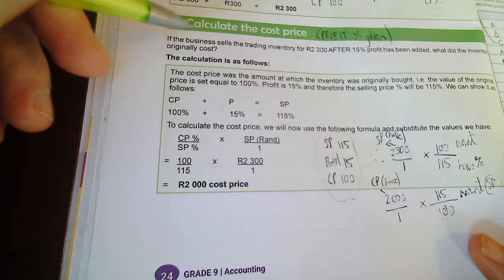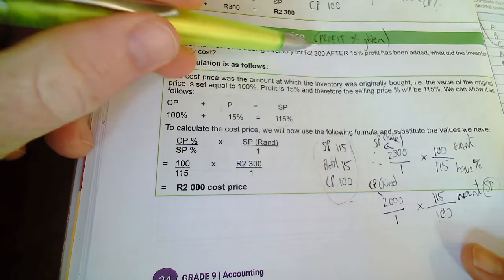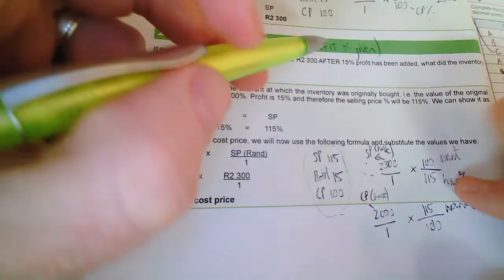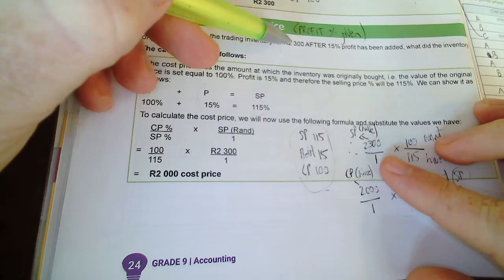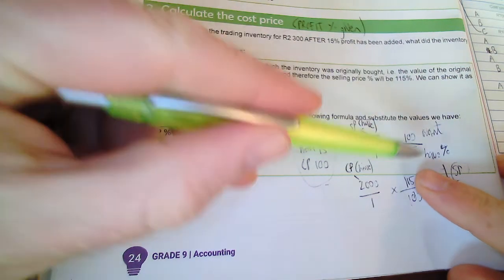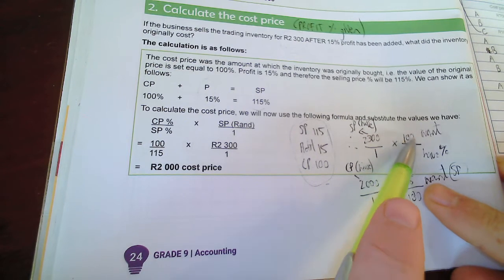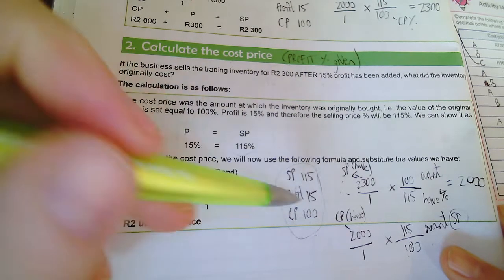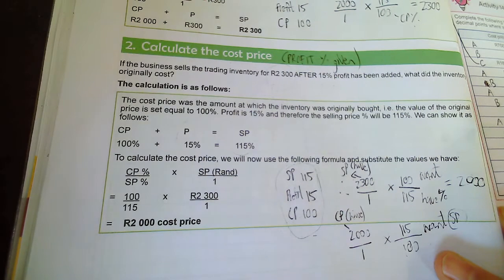B p 25 Working out the Cost price profit % given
Working out the cost price when profit % is given.